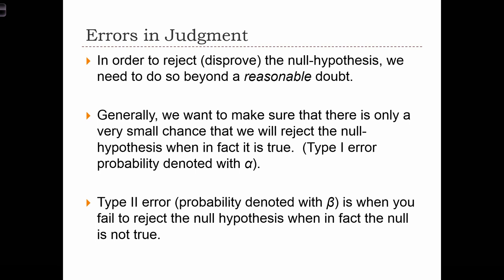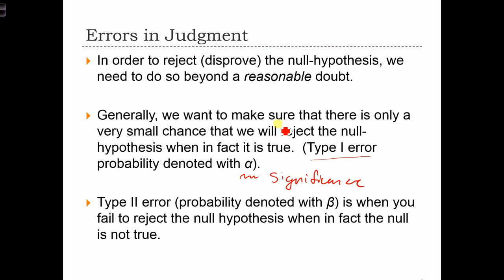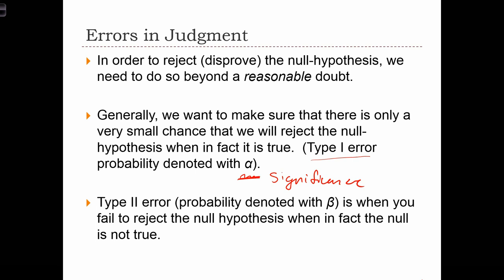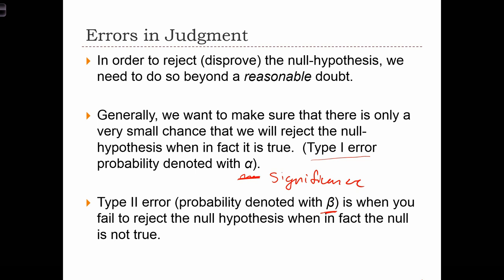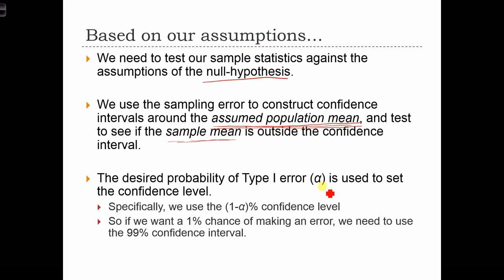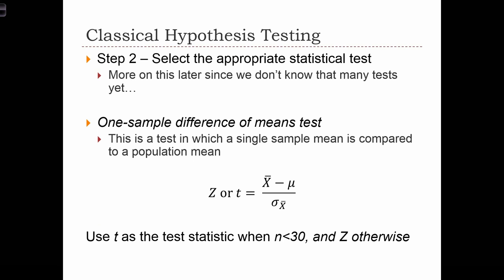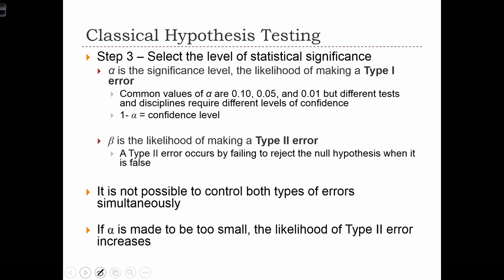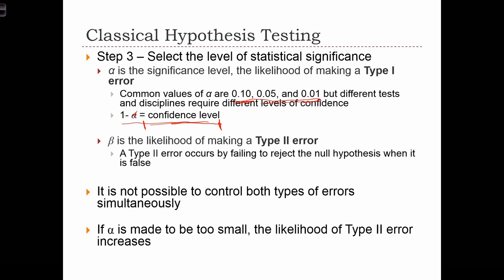GEOG 3020 Lecture 13-3 Classical Hypothesis Testing